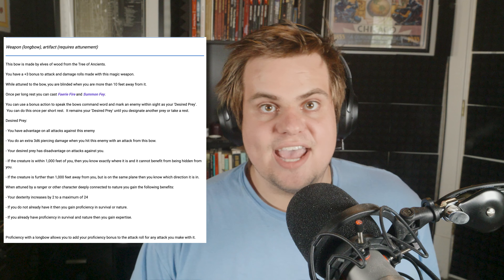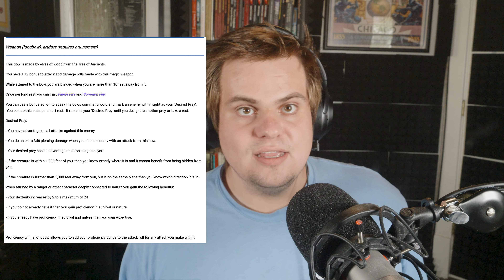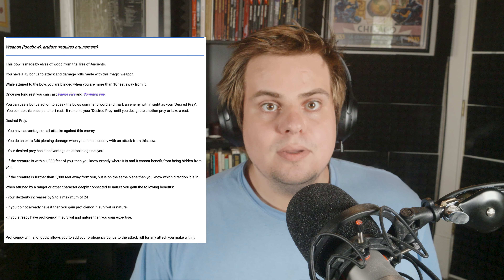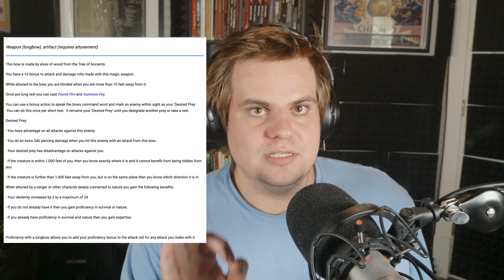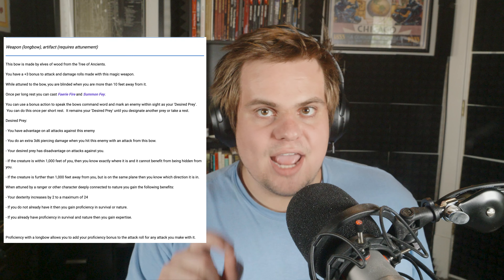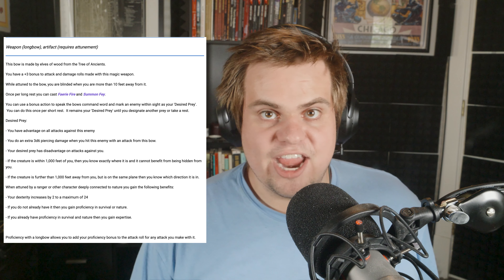The Legendary Bow of Hunting | D&D 5e Homebrew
The Bow of Hunting is a powerful magical item which allows you to

Other videos mentioned in this video:

Other resources mentioned in this video:

Where else to find Bennett:
Main Channel: @bennettftomlin
Podcast: @CryptoCriticPod

Timestamps:
00:00 The Bow of Hunting
2:07 Item Balance and Discussion
5:28 How the players found it